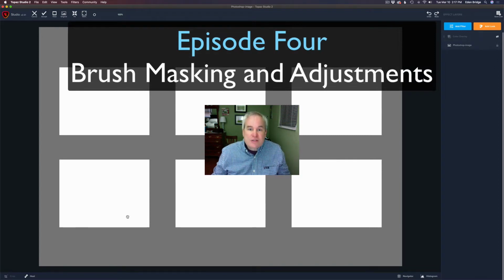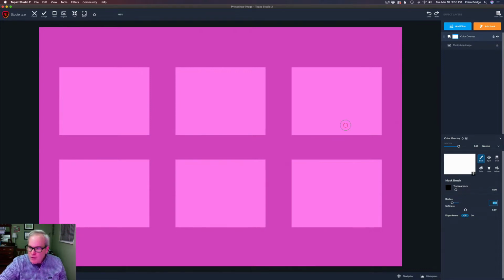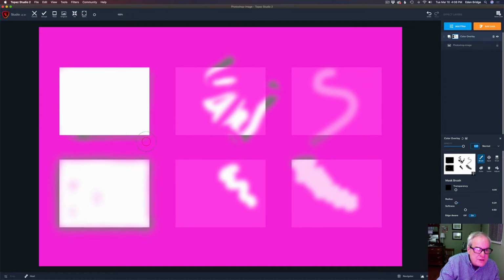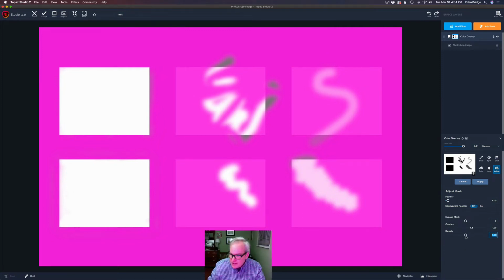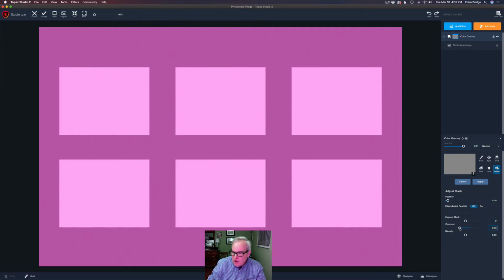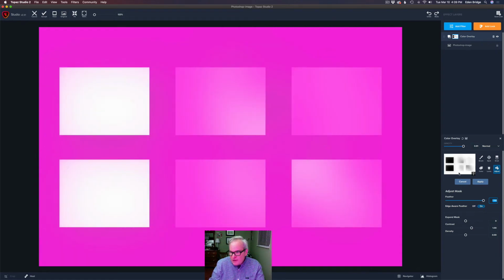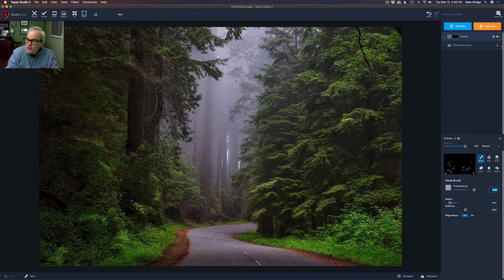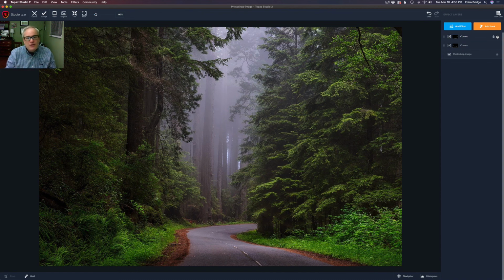TOPAZ STUDIO 2: Episode 4 (Layer Masking 101)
This is the Fourth and final episode of Layer Masking 101...